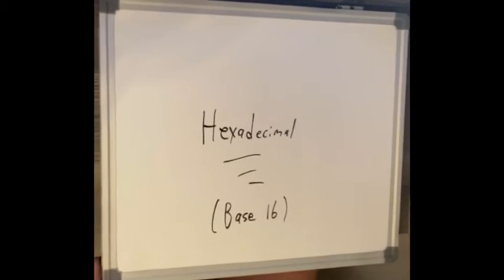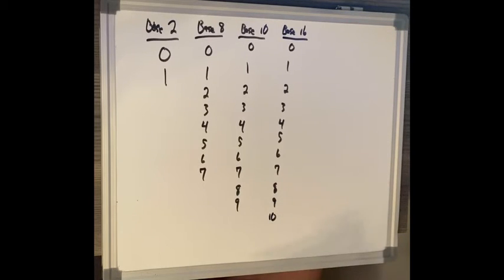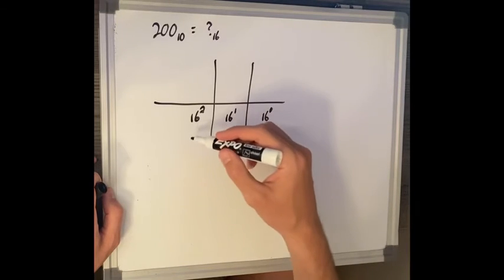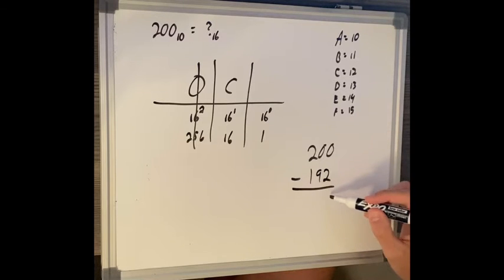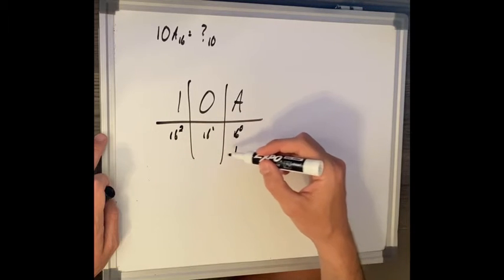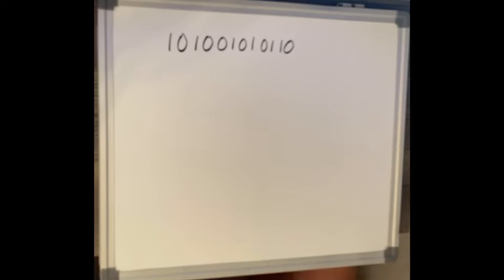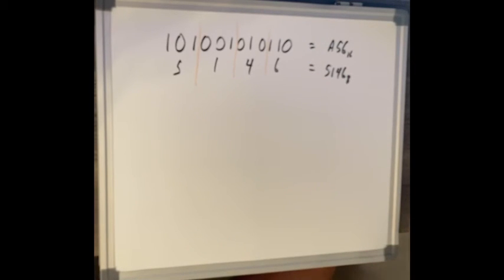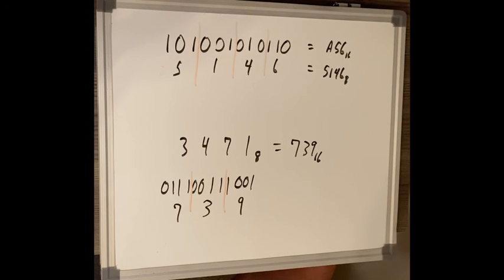DE Week 8 - Hexadecimal Numbering System